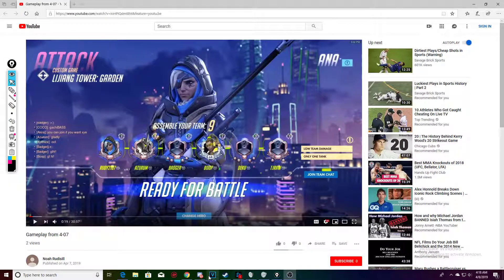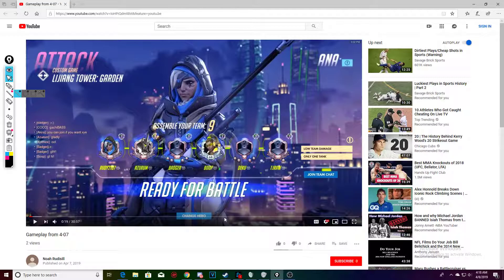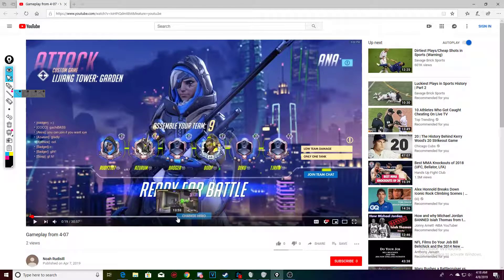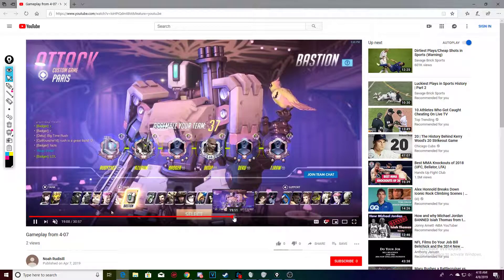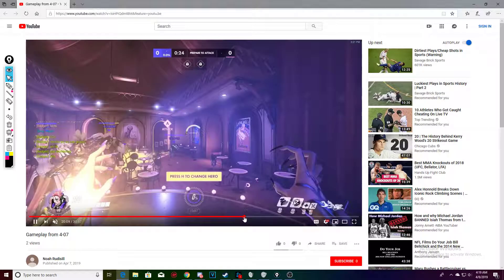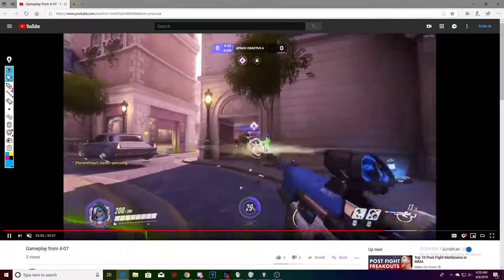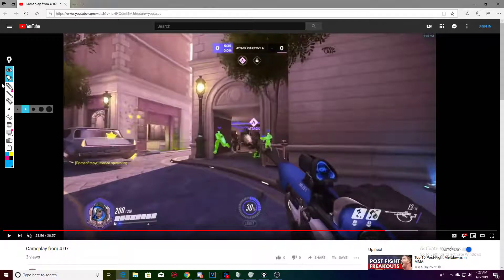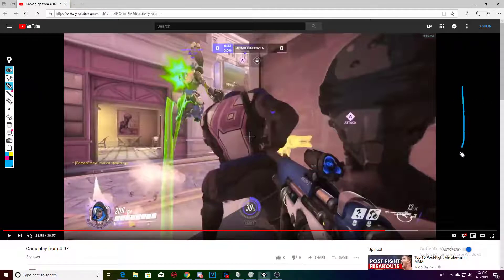Analyst Review | Moira & Ana in Open Division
I'm happy to review your gameplay if sent to me. Analyzed gameplay from my collegiate team's support player. I was a bit harsh, but I do that for the ones that want to be something.